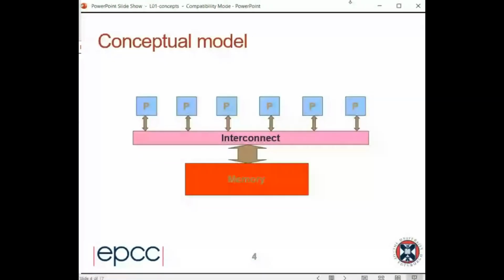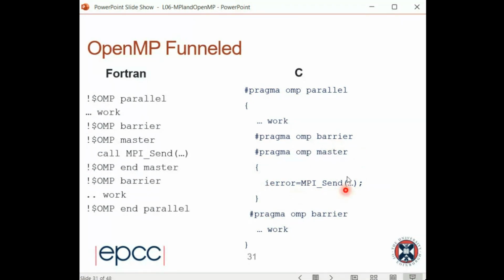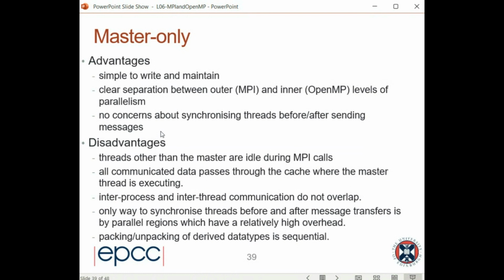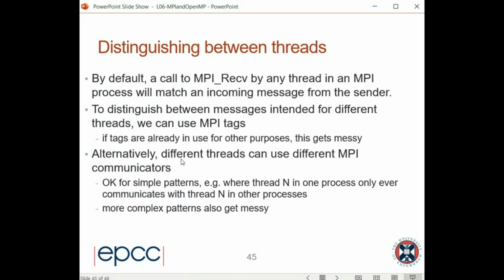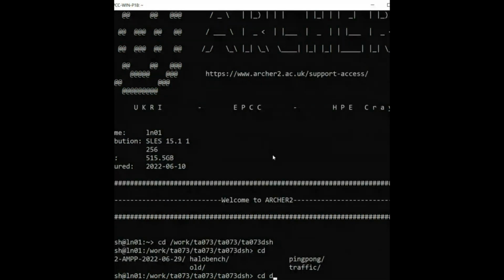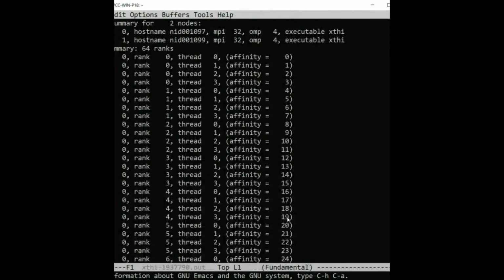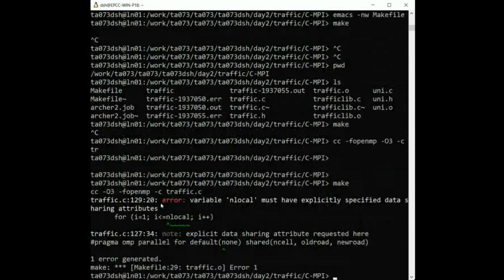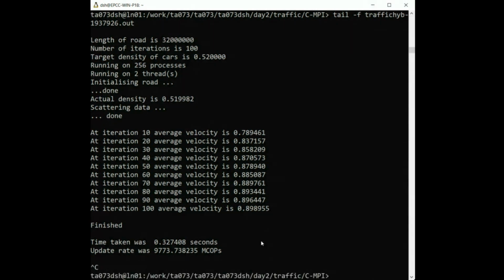ARCHER2 Advanced Message-passing Programming : Session 6 of 7